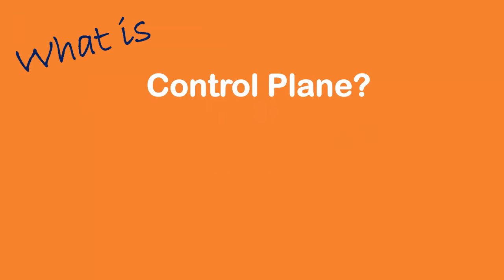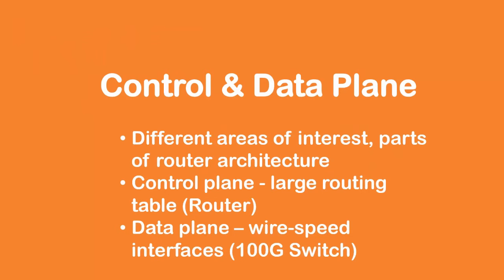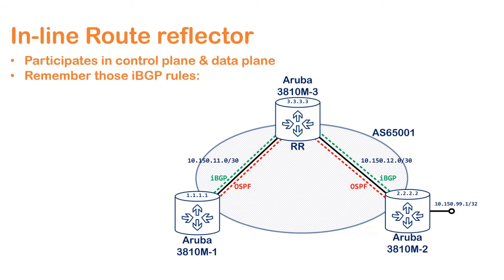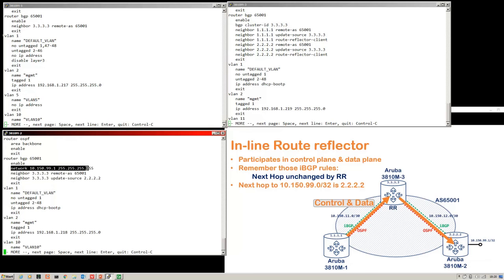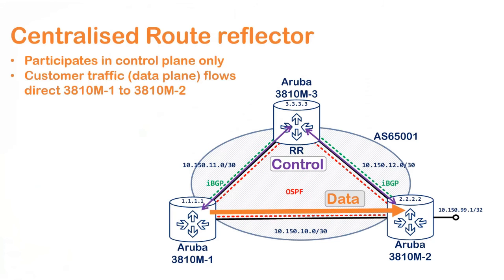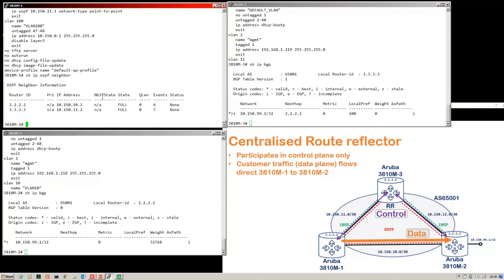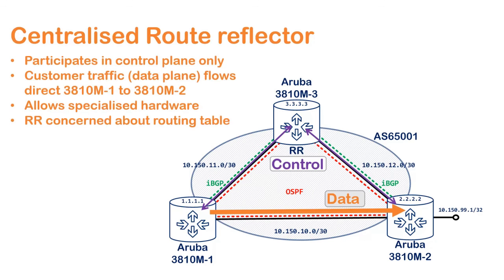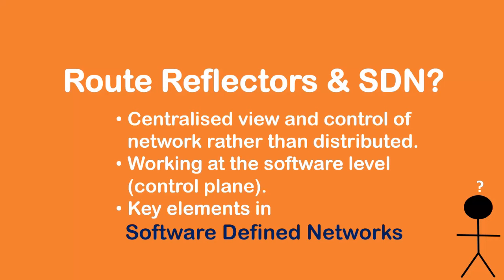BGP Route Reflector and Network Design - BGP In Depth 8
A discussion and demo of how BGP Route Reflector influence network design, and how this links to Software Defined Networking (SDN).